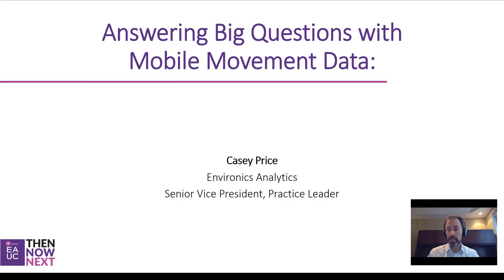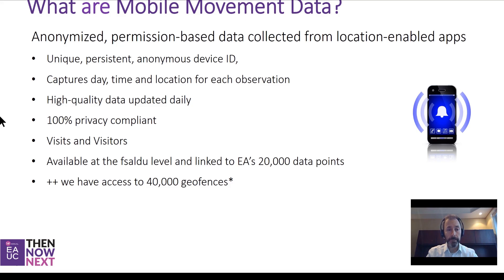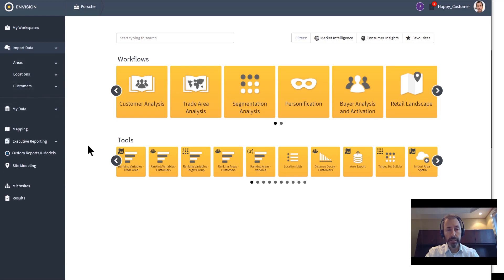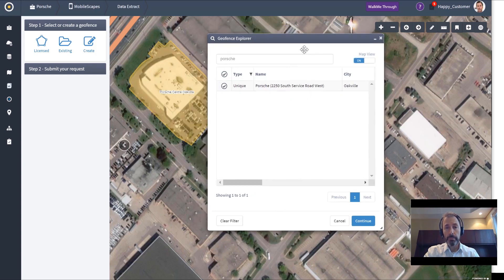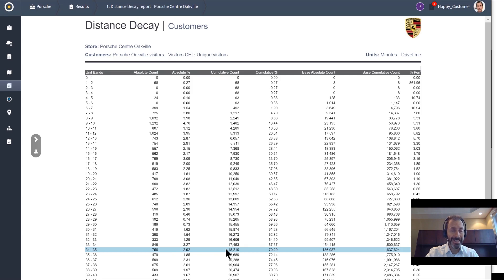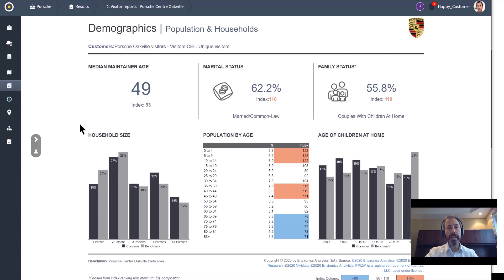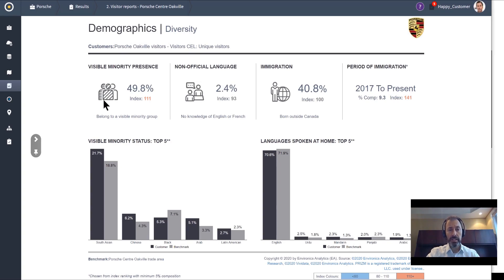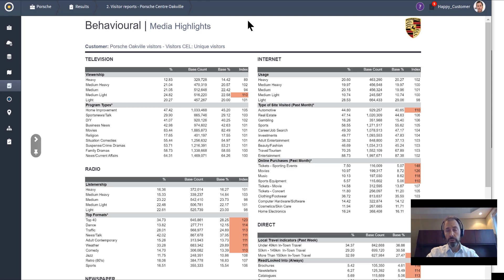Answering Big Questions with Mobile Movement Data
Wondering what all the fuss is about with mobile movement data? Join Casey Price, Senior Vice President at Environics Analytics, as he shares industry examples of how mobile movement data can provide practical and timely answers to key questions around changes in consumer behaviour.